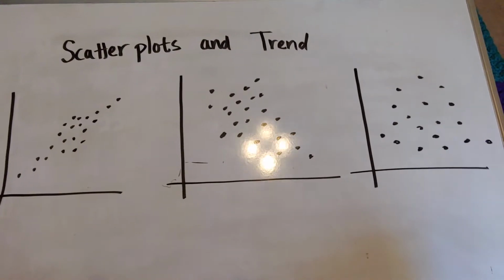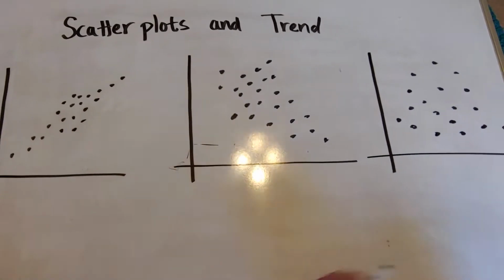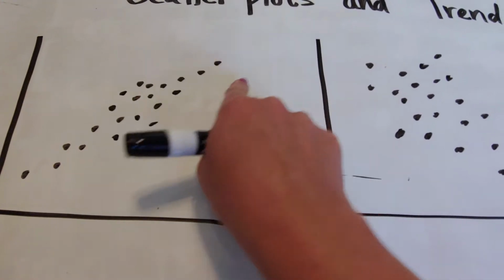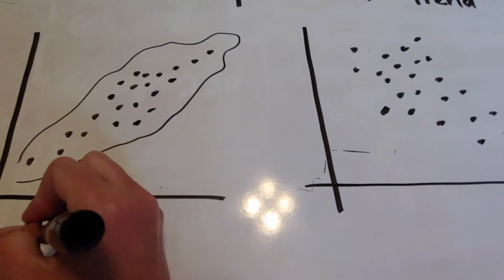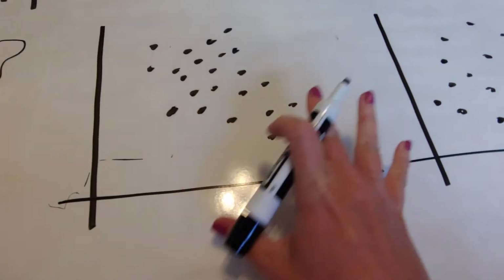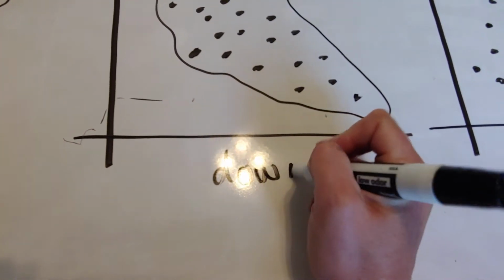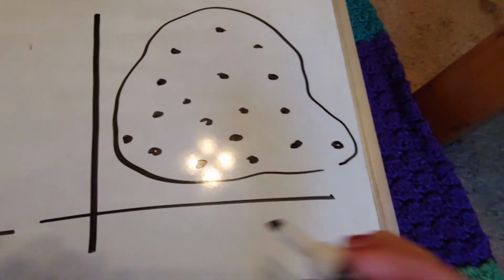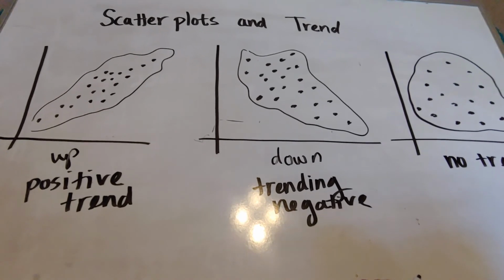Scatter plots and Trend